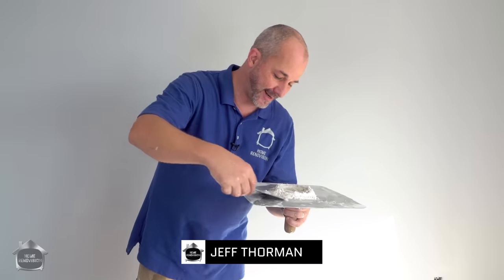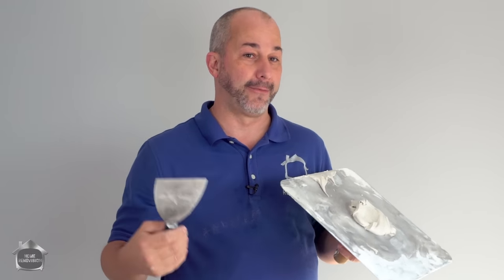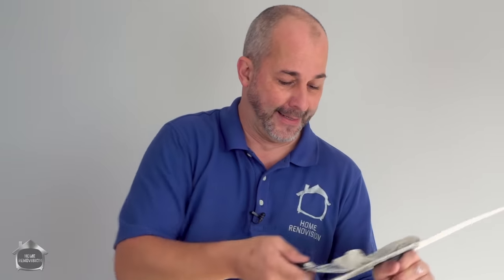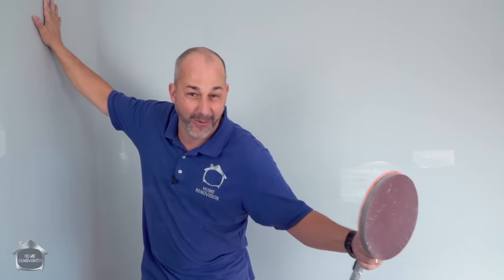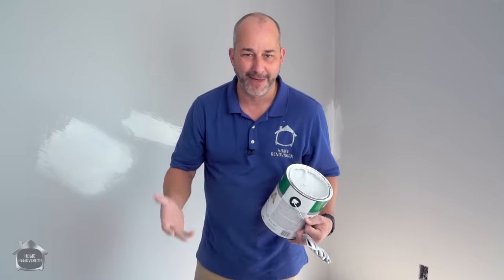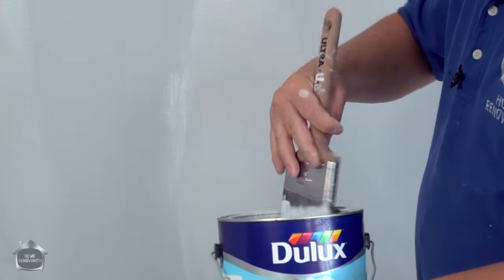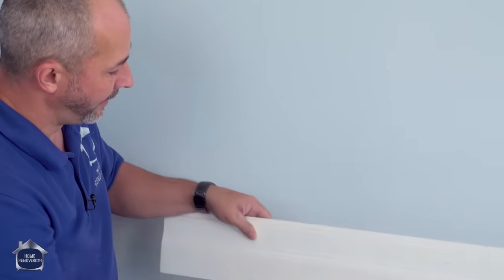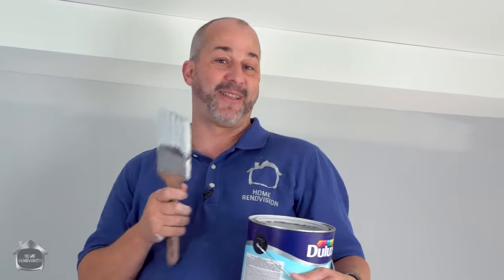DIY Drywall Part 5 | How To Sand And Prime For Perfect Walls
Knowing how to get a great finish with your new project is all about the process. Follow these steps to help make your new space look just like the pros did it. Cheers! For links to purchase the products in this video CLICK SHOW MORE ⬇⬇⬇⬇⬇⬇⬇⬇⬇⬇⬇⬇⬇⬇

🔨 SHOP TOOLS 🔨